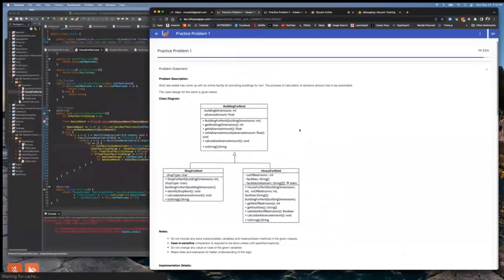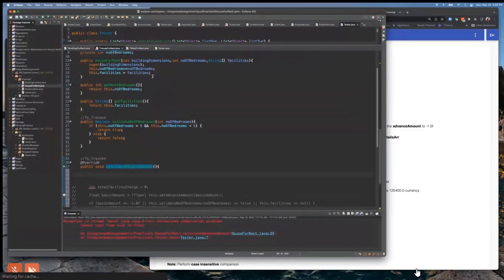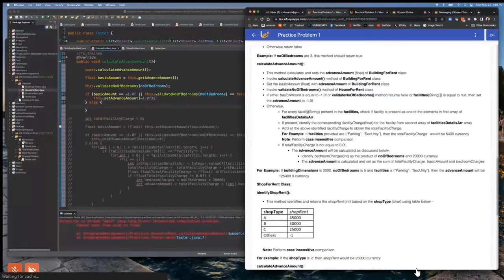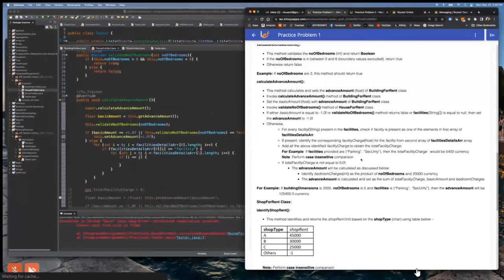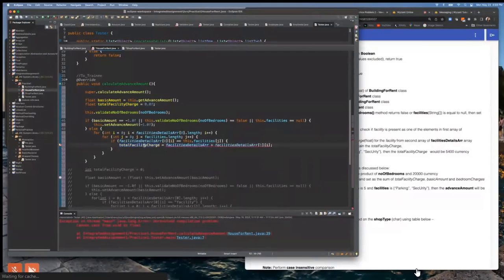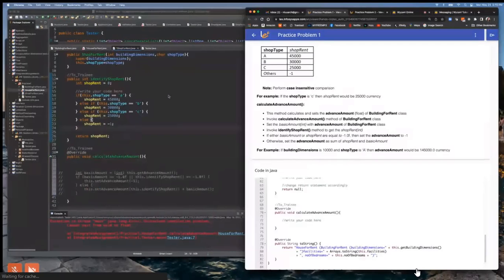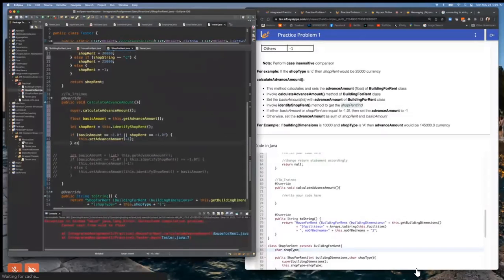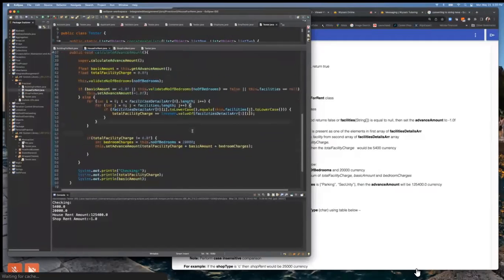Tutoring Java Programming | Inheritance, 2D Arrays, And Loops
In this video, tutoring Java Programming, involves Inheritance, 2D Arrays, And Loops

for private tutoring, visit tutor.staceyloulouse.repl.co